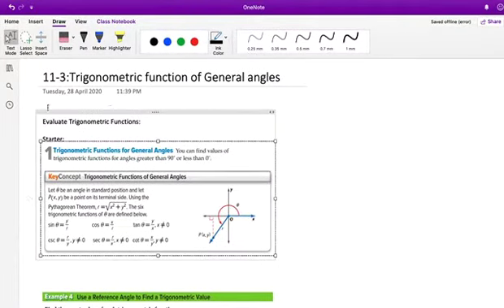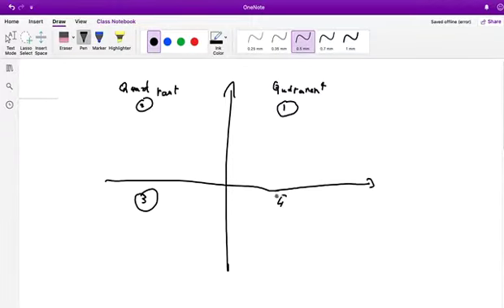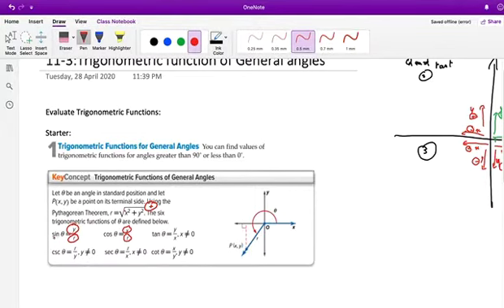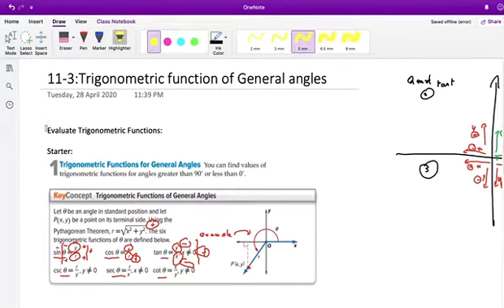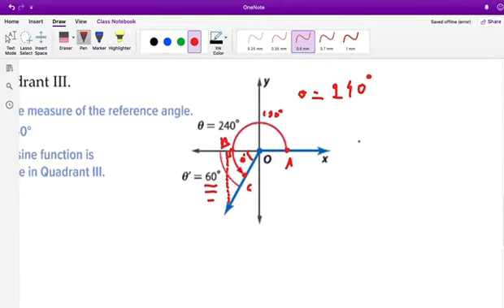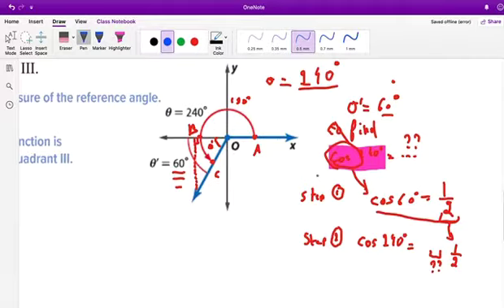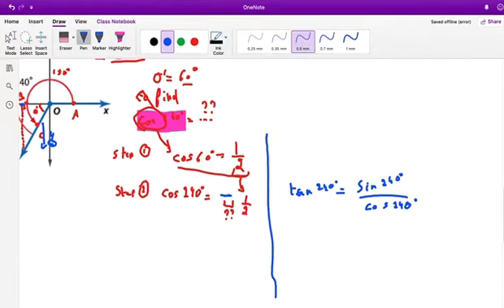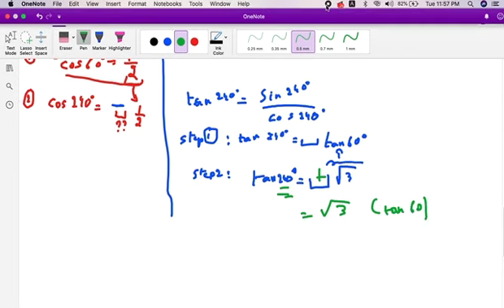Evaluate Trigonometric Functions